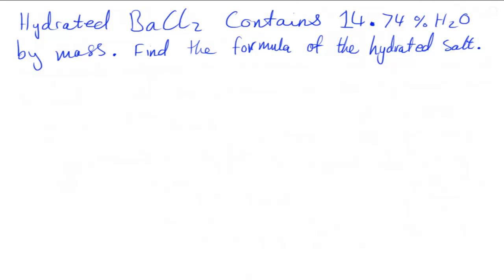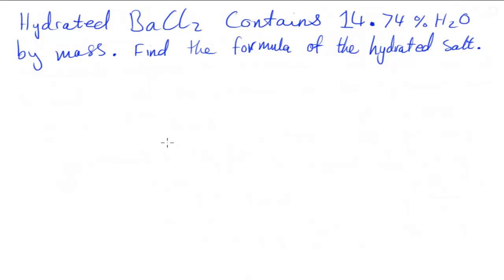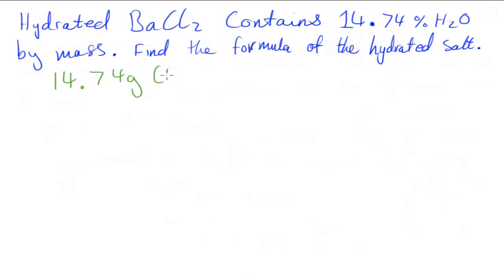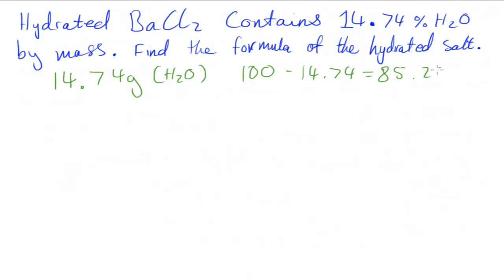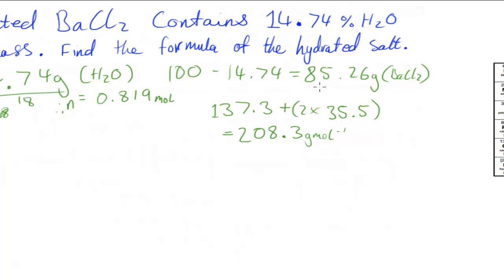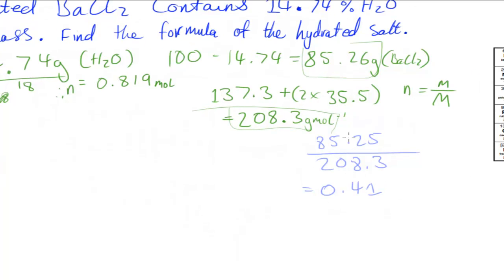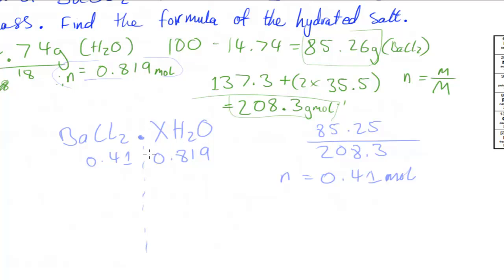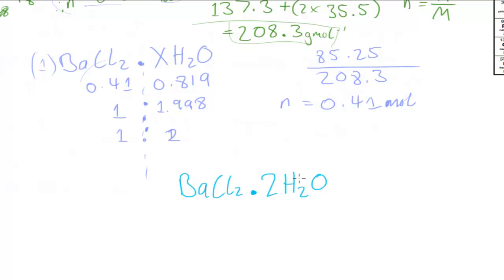OCR AS Chemistry - Working out the formula of a Hydrated Salt from percentage by mass of H2O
This video shows you how you can work out the formula of a hydrated salt given the percentage by mass of the H2O present in the hydrated salt.